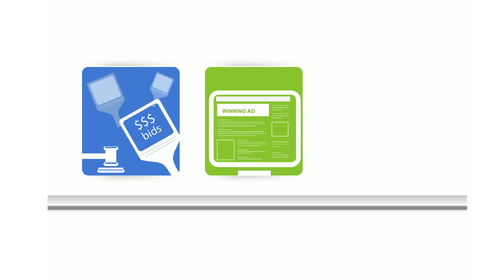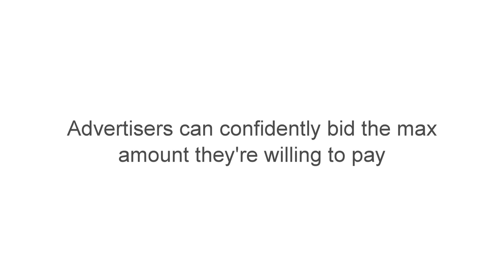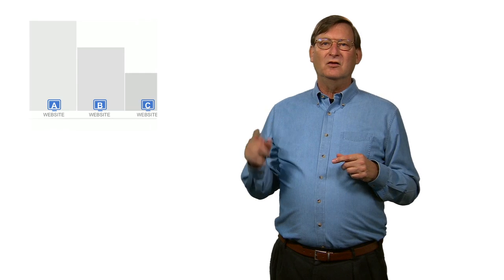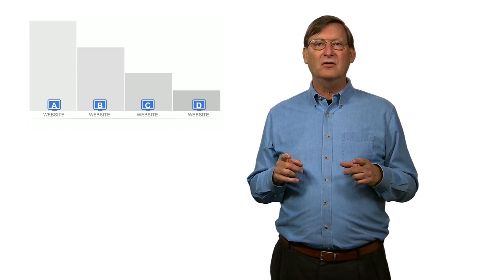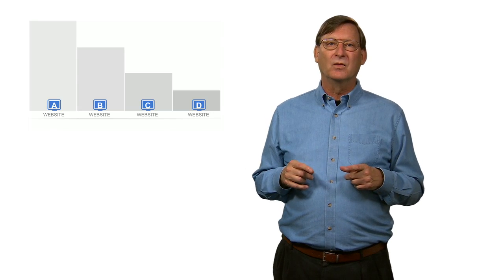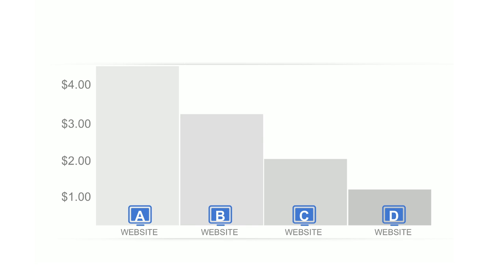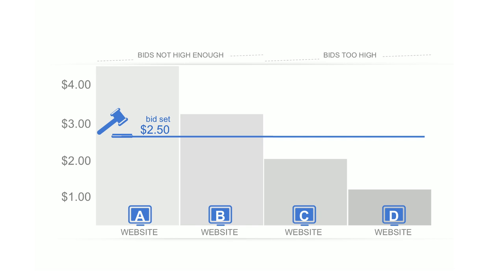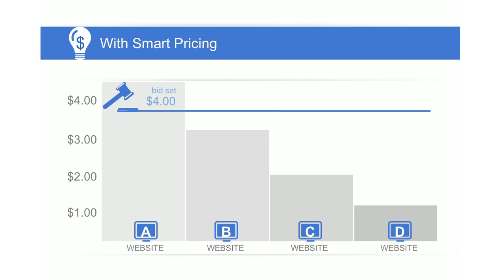Google AdSense: Smart Pricing について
この動画では、Smart Pricing の仕組みついて Google のチーフエコノミストであるHal Varianがご案内します。